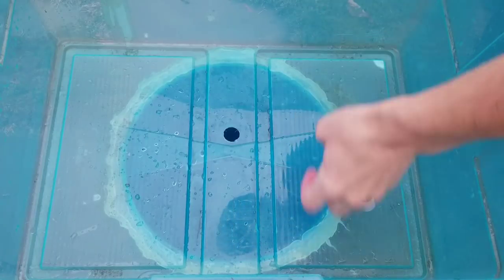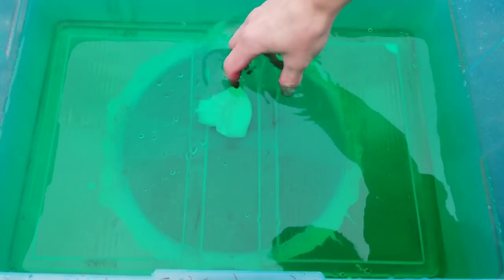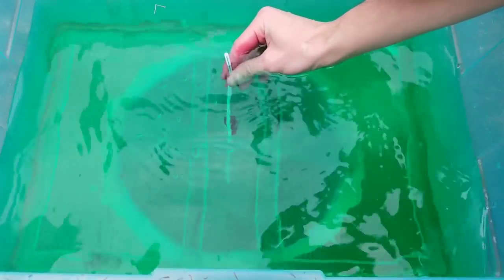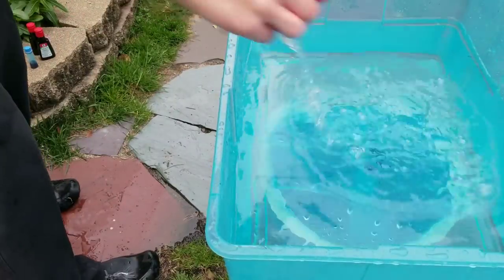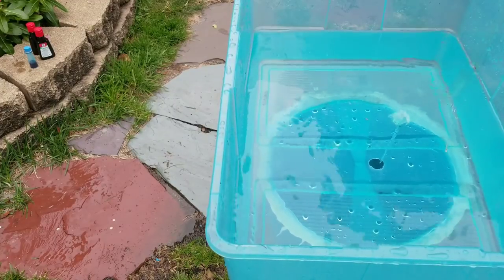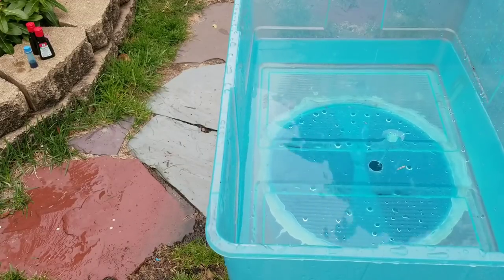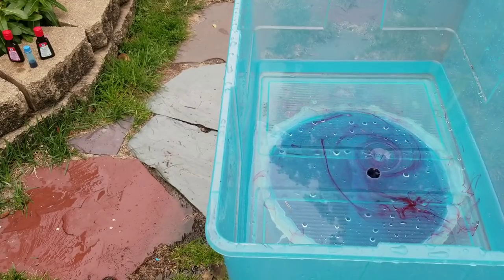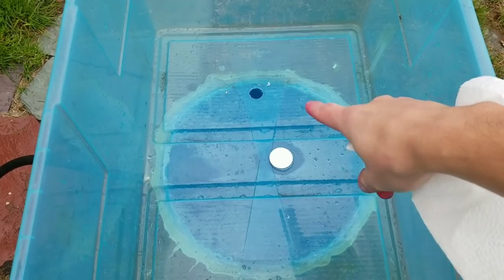Making Whirlpools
This is an older video, September 2019. This shows what would happen with a full sized storm drain. If the end is clogged or underwater it bubbles on top but as soon as a psiphon starts it blasts bubbles out the end. Venting the air on top with pvc would work but would wreck the psiphon that would start sucking water from the street.